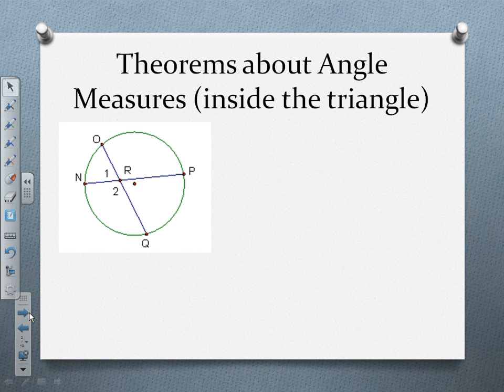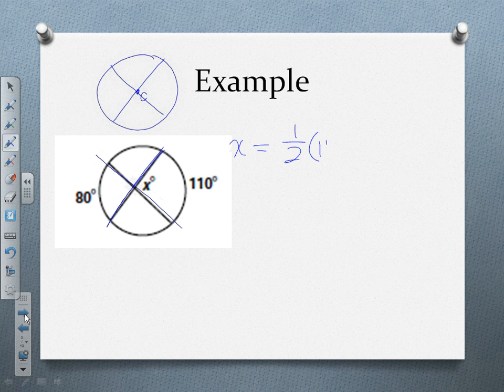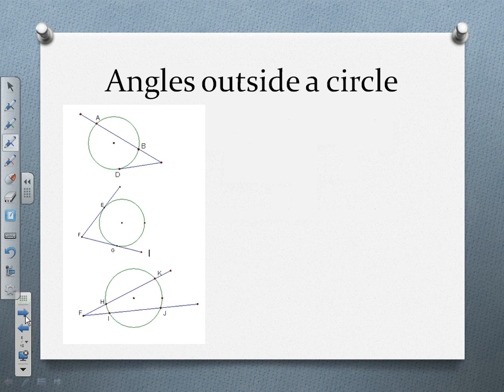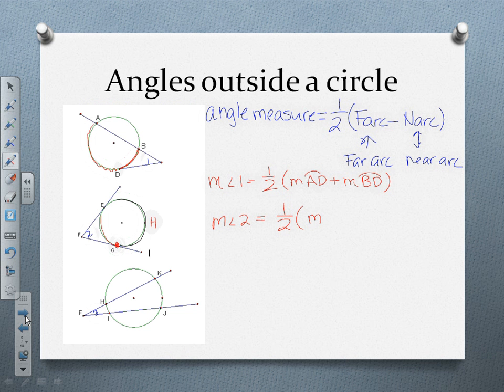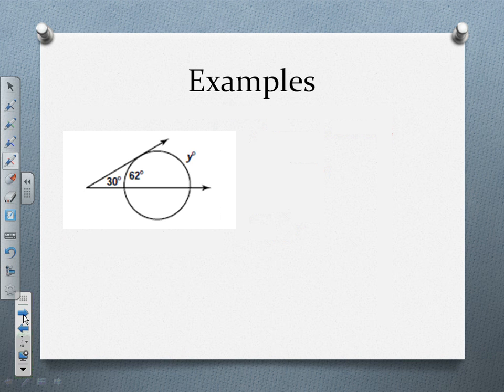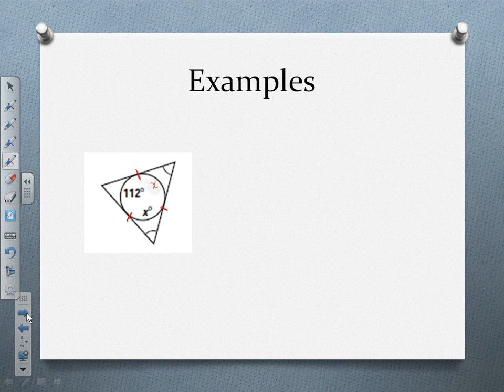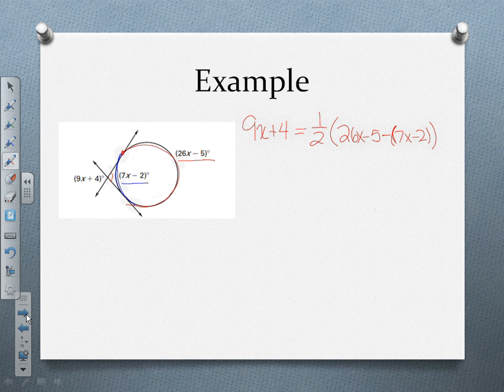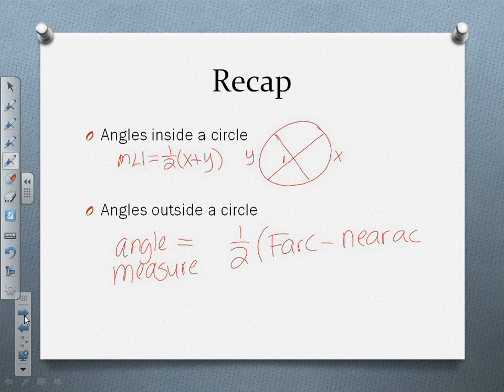12 4 Angles amd seg part1